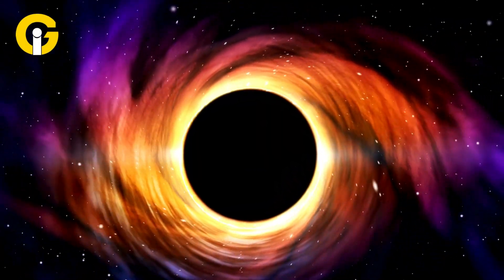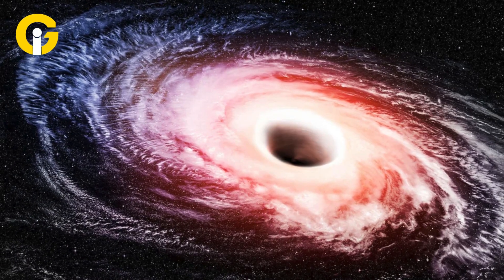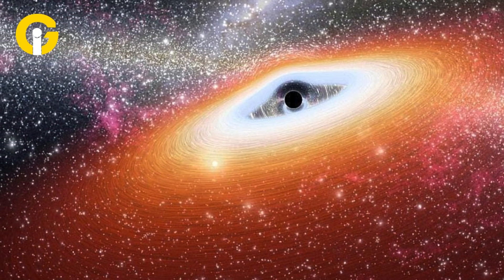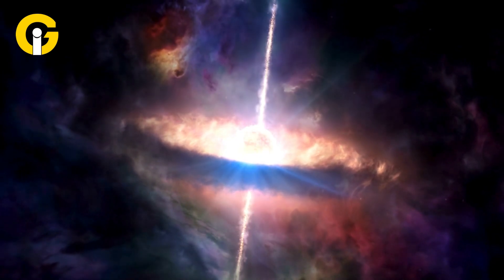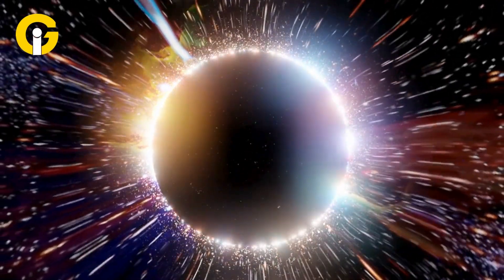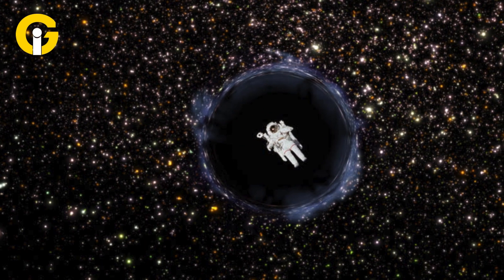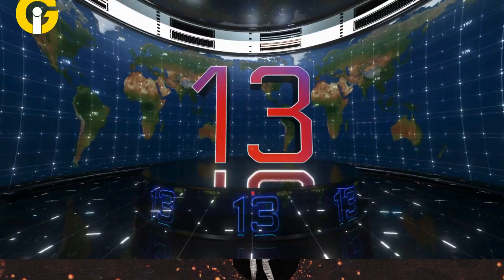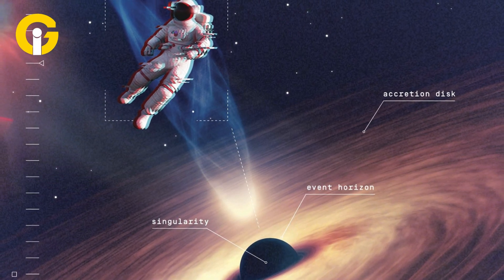What if you fall into a Black hole | EXPLAINED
The fascinating universe of black holes. These cosmic wonders, produced by collapsing enormous stars, have such a strong gravitational pull that even light cannot escape. Discover the notion of spaghettification and why entering a black hole would be a one-way trip.